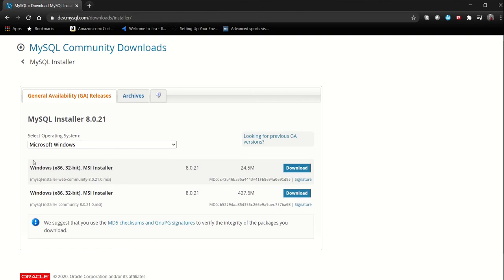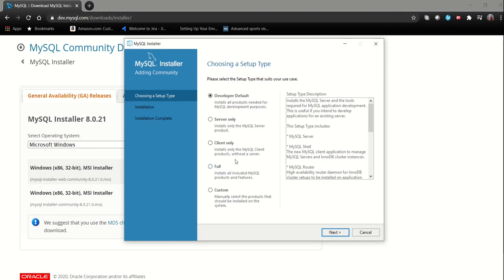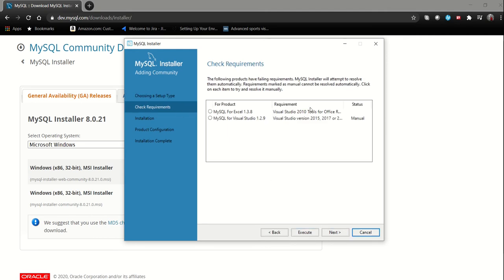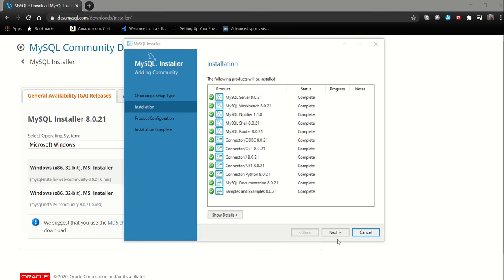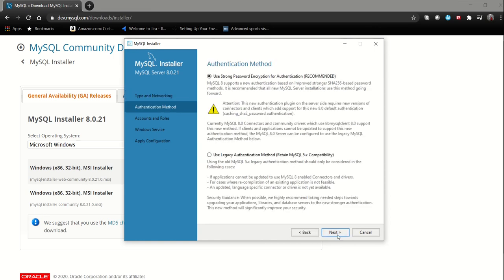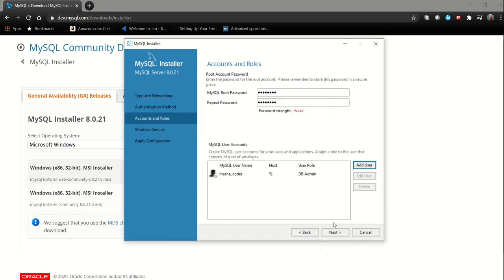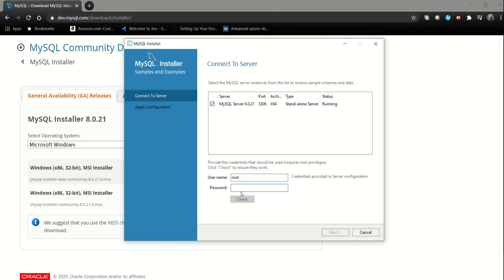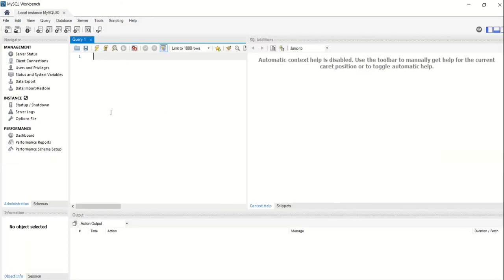Installing MySQL in Windows 10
How To Install MySQL on Windows 10. The same procedure can be used for installing MySQL  on Windows 8 / Windows 7.
Each student can install MySQL locally. Easy to use Shell for creating tables, querying tables, etc.Easy to use with Java JDBC. While installing MySQL, it will prompt you to create a root password .  At this stage please select a safe and secure password . Make sure you remember the password, to use it later.